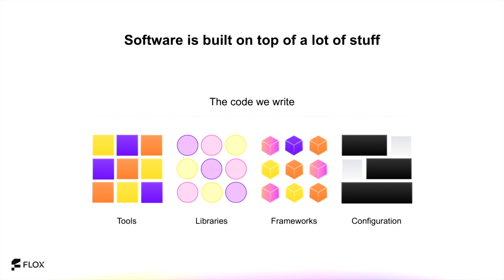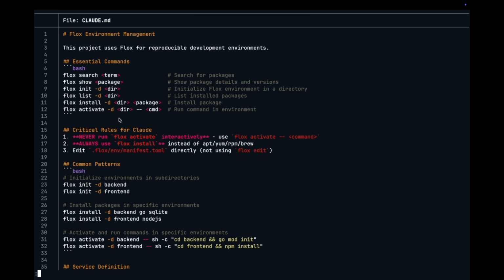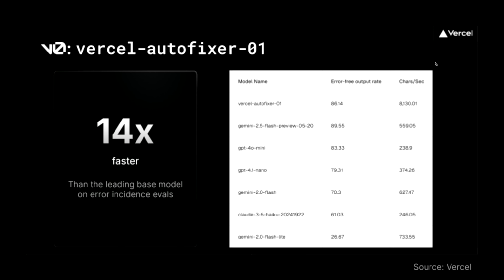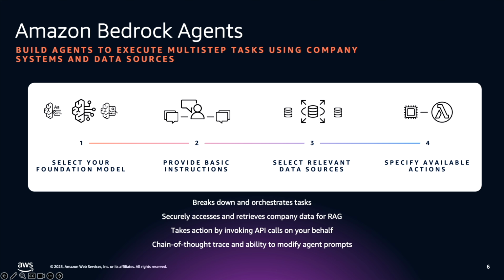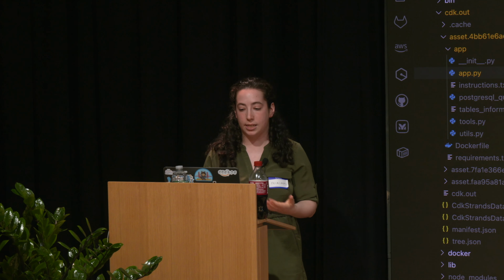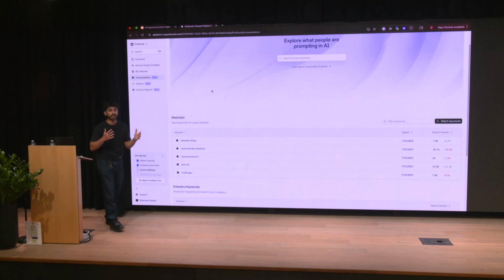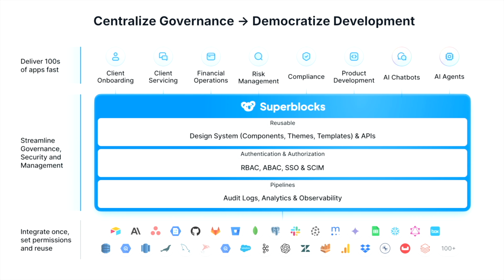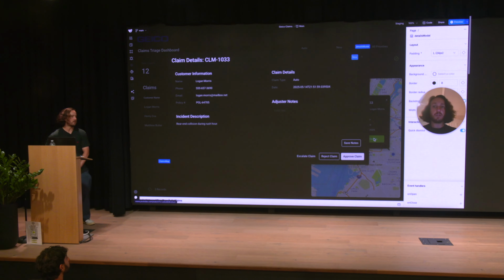Flox ACTIVATE event in NYC - 2025-07-17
The full ACTIVATE meetup at Ramp HQ with demos from Flox, Vercel, AWS, Superblocks, and Profound.

0:00 Introduction
0:48 Flox
10:52 Vercel
17:20 AWS
26:18 Profound
36:43 Superblocks